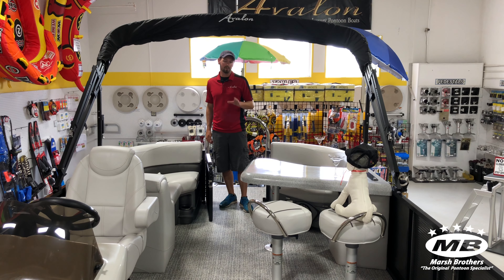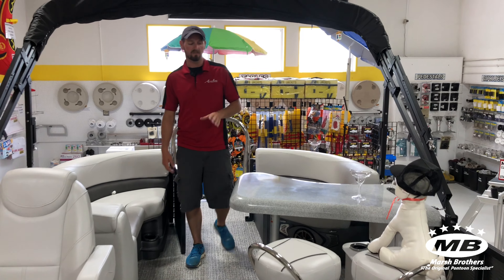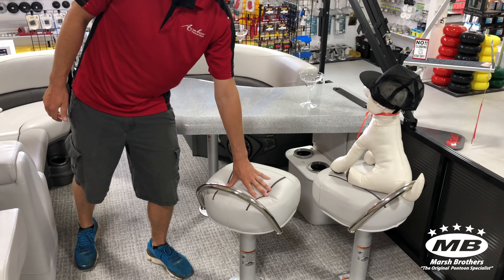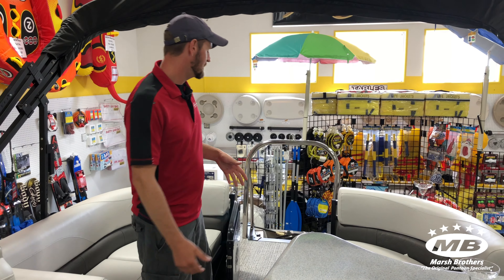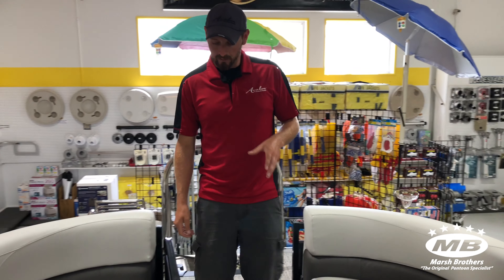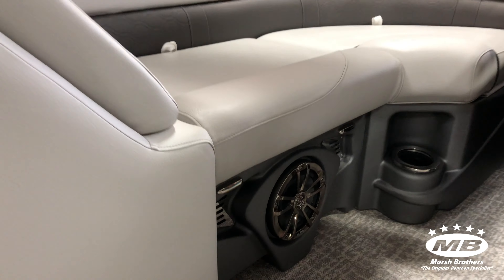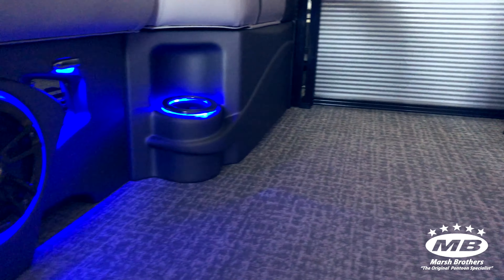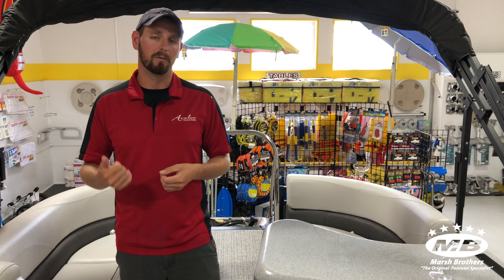Avalon LSZ Entertainer Walkthrough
Walkthrough of our 2019 Avalon LSZ Entertainer. Come on down to our showroom to check it out!